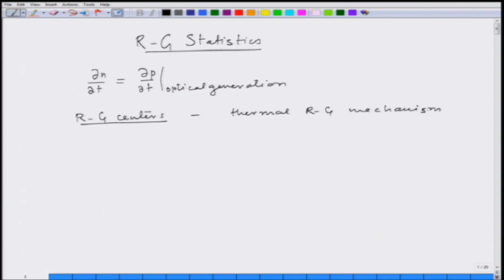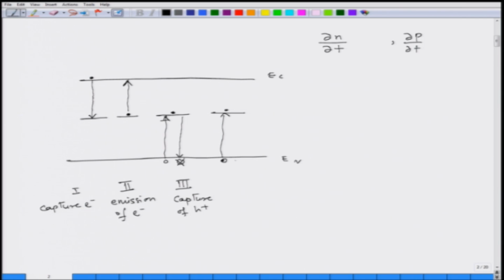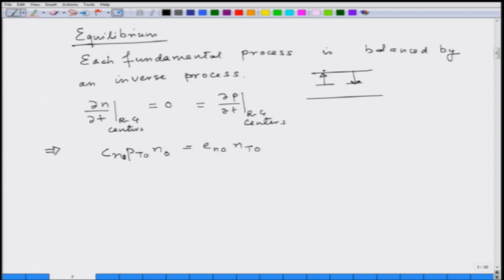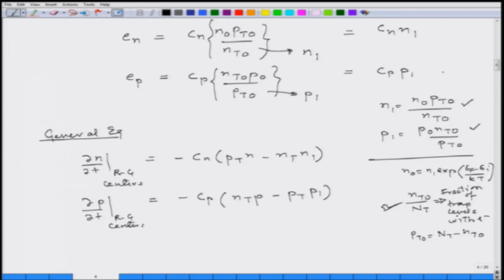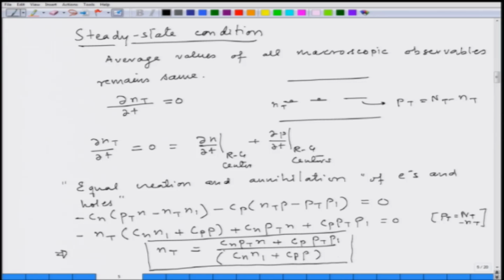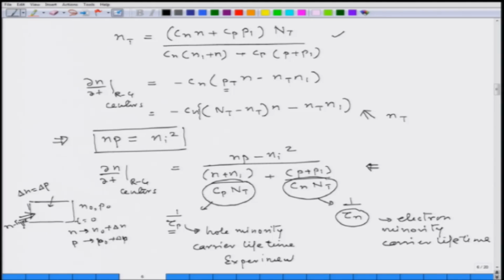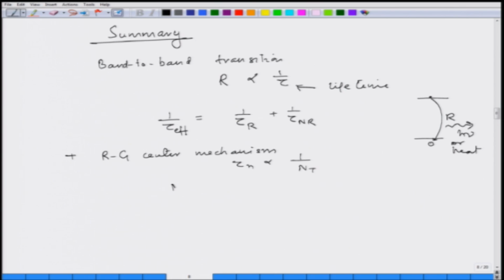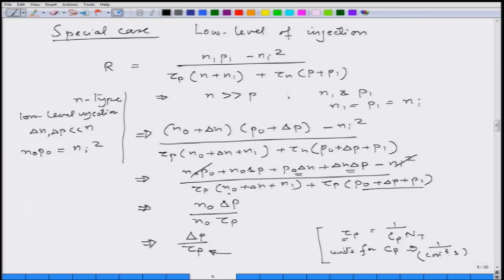Mod-03 Lec-23 R-G statistics via R-G centers